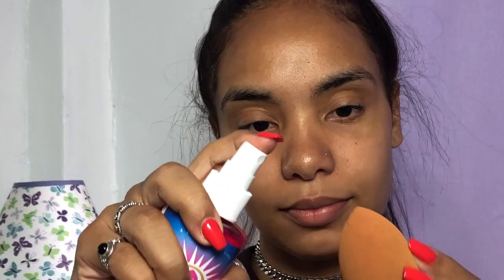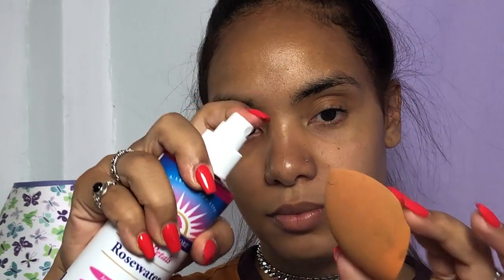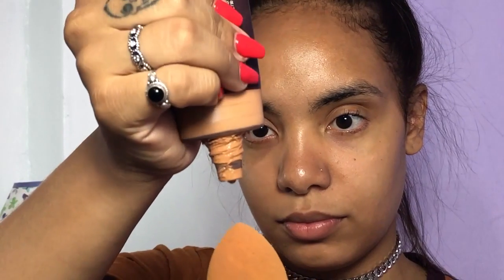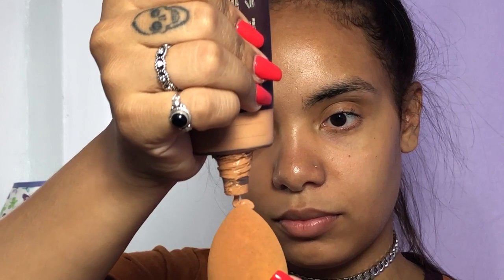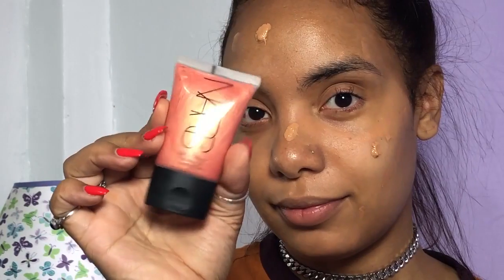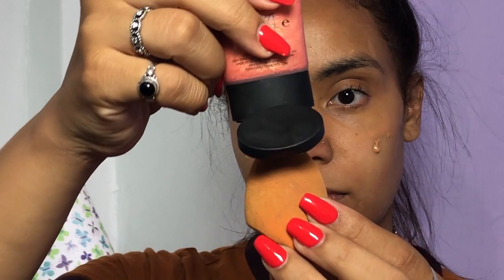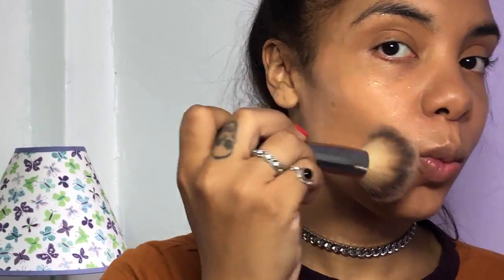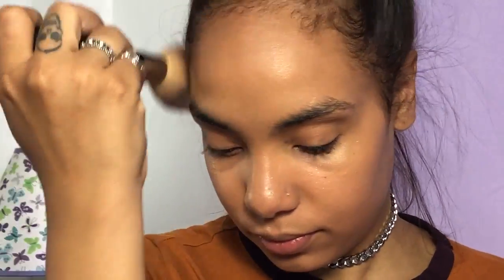How to: Glowy Summer Skin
For the natural girls that dont like too much makeup but still live for the glowy look!!